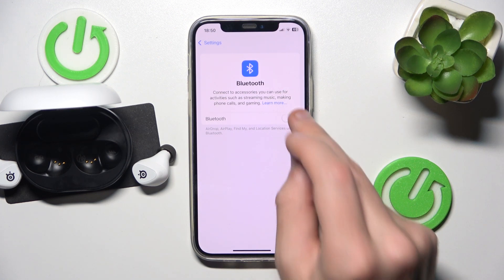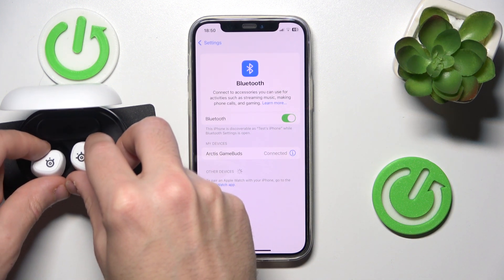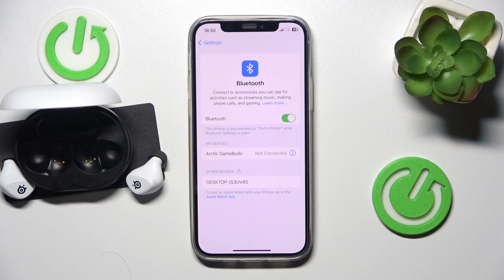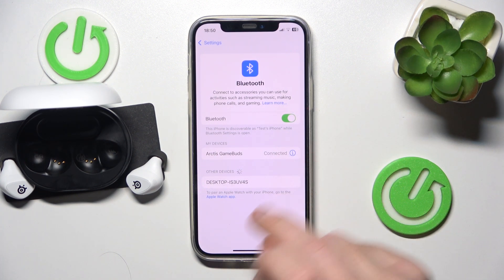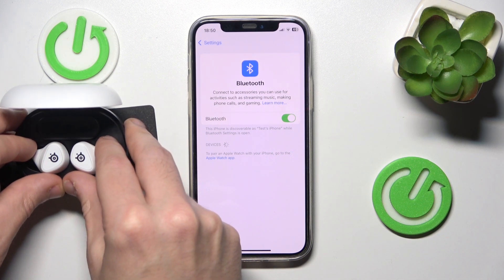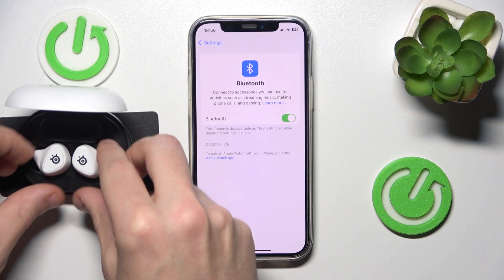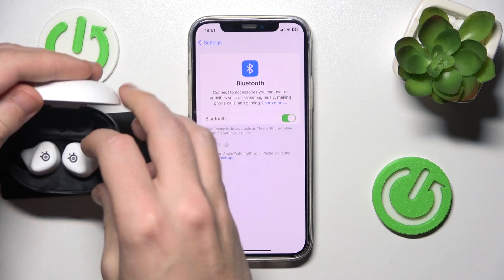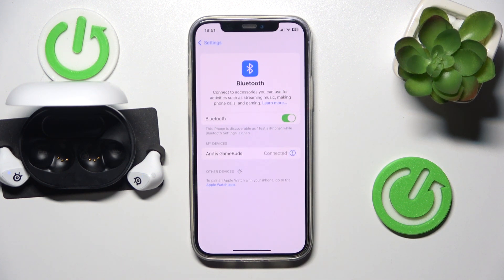How to Fix Bluetooth Pairing Issues on STEELSERIES Arctis GameBuds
In this video, we’ll show you how to fix Bluetooth pairing issues with your STEELSERIES Arctis GameBuds. Whether you're having trouble connecting your GameBuds to your device or facing frequent disconnections, this guide will help you troubleshoot and resolve the problem. Follow our step-by-step instructions to restore a smooth and stable connection for an uninterrupted audio experience.

How to Resolve Bluetooth Connection Problems on STEELSERIES Arctis GameBuds?
How to Fix Pairing Issues with STEELSERIES Arctis GameBuds?
How to Troubleshoot Bluetooth Connectivity for STEELSERIES Arctis GameBuds?
How to Solve Bluetooth Pairing Failures on STEELSERIES Arctis GameBuds?